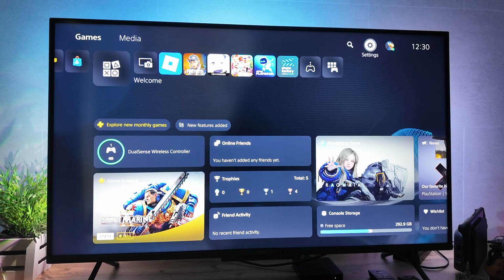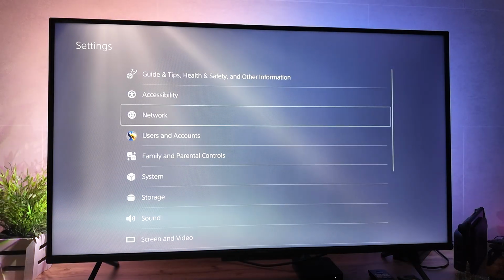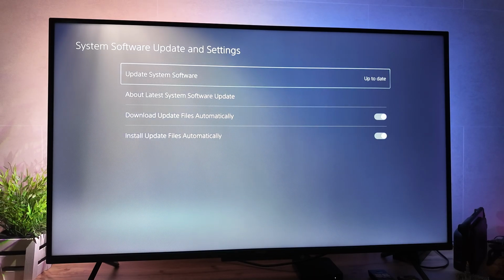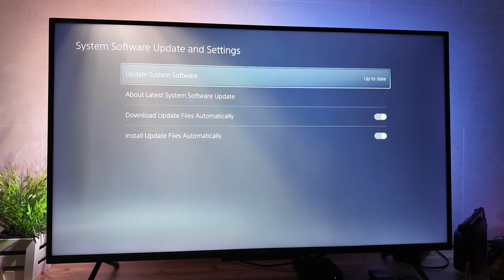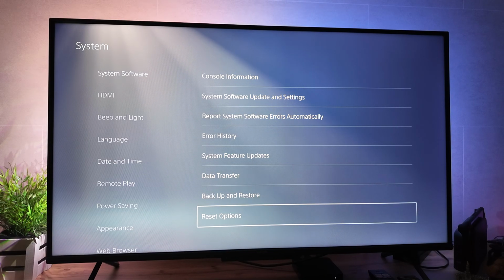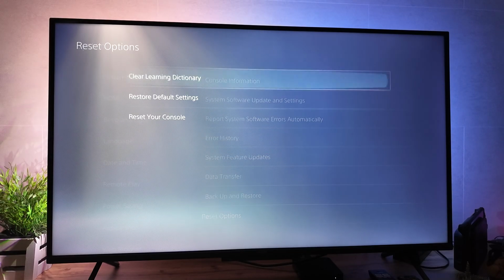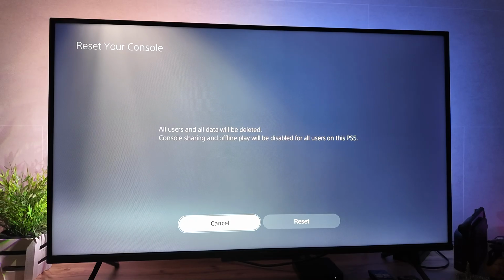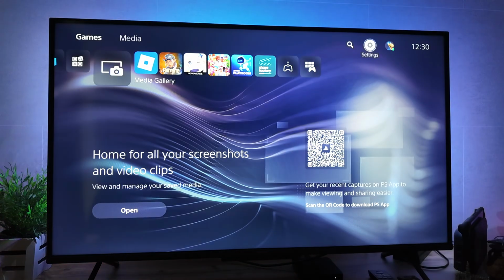How To Fix PS5 Error CE-10826-9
In this video I show you how to fix PS5 error CE-10826-9.